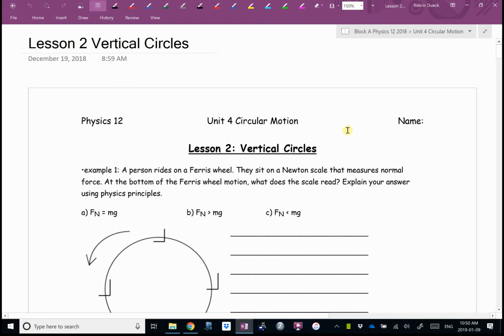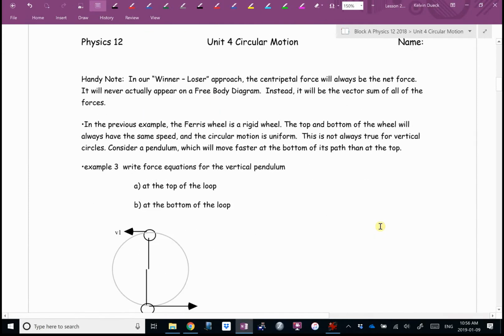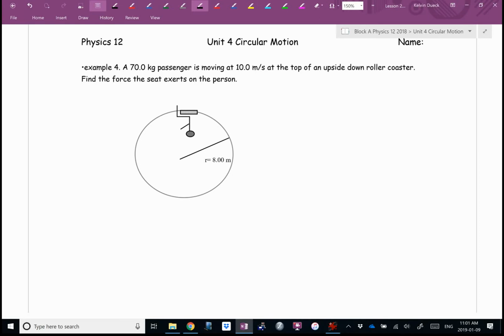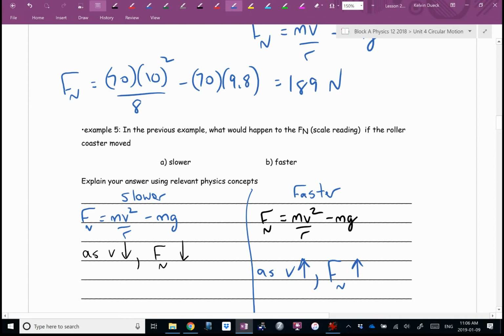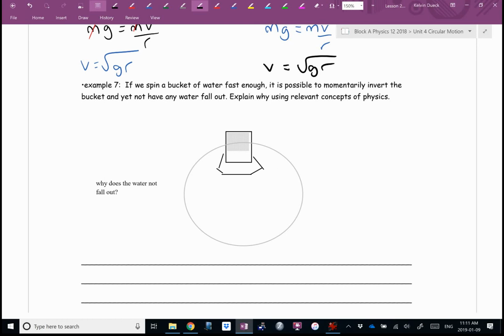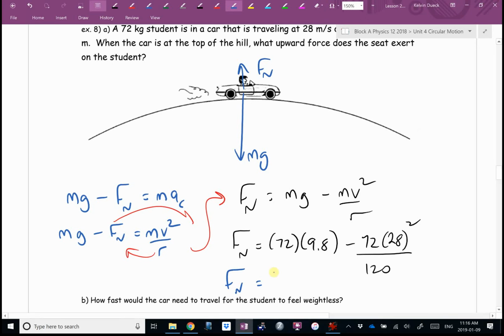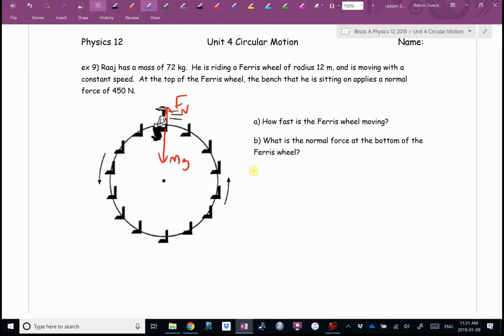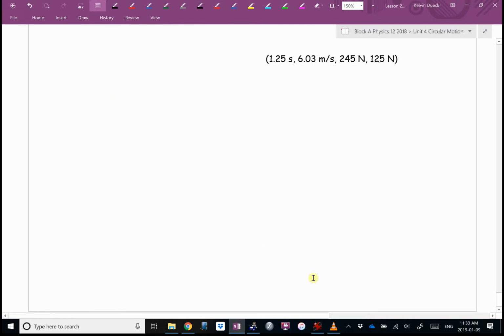Physics 12 U4L2 Vertical Circles